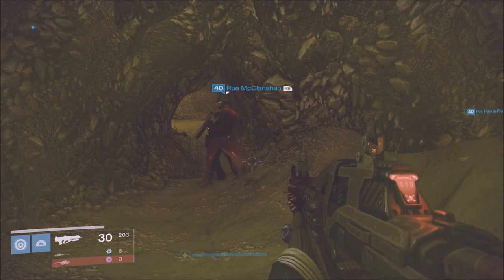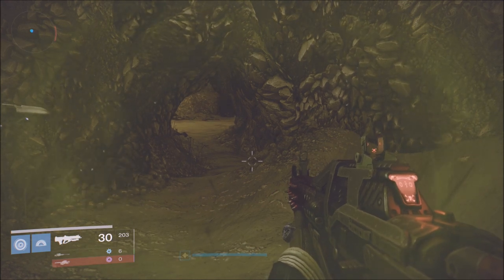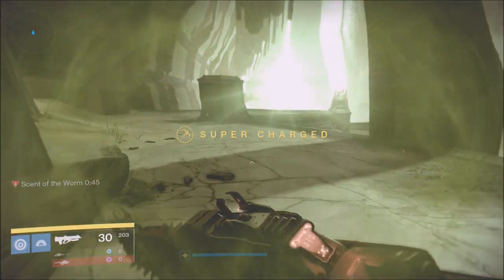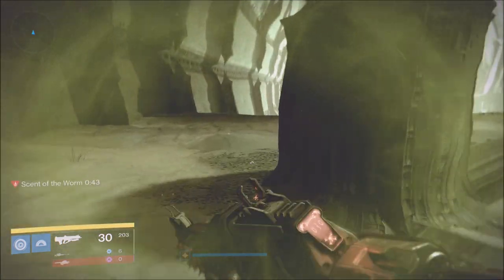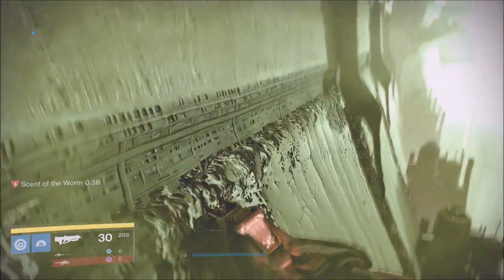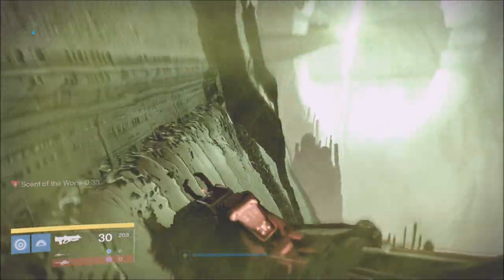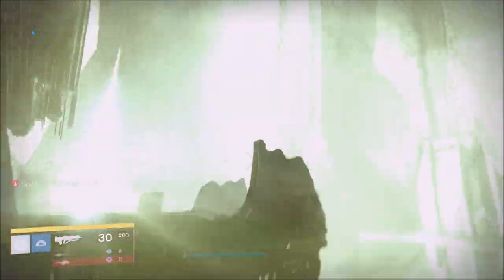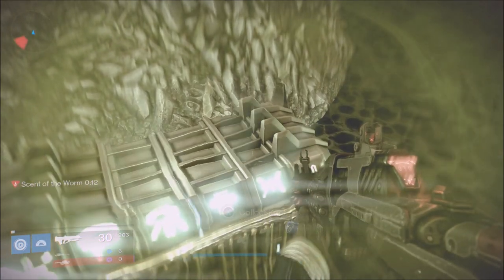*EASY* HOW TO GET THE "SCENT CHEST" WITHOUT PLATFORMS!!!